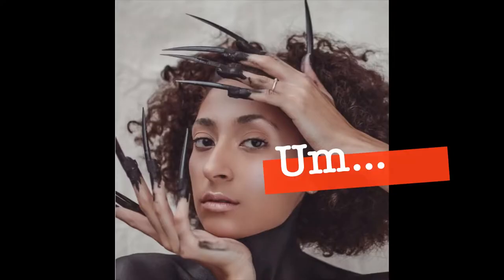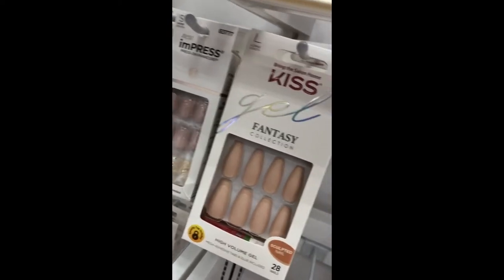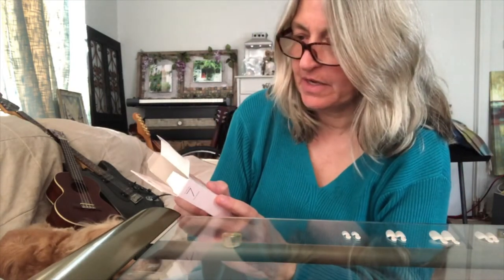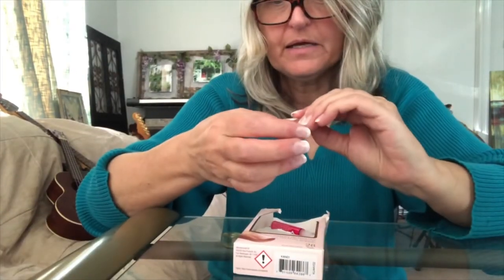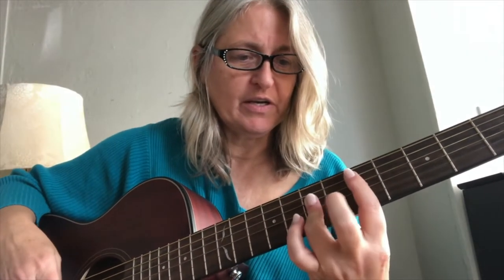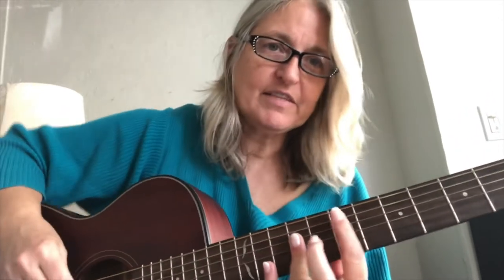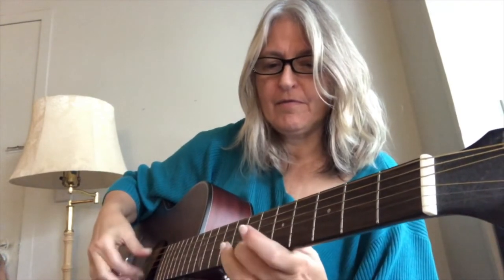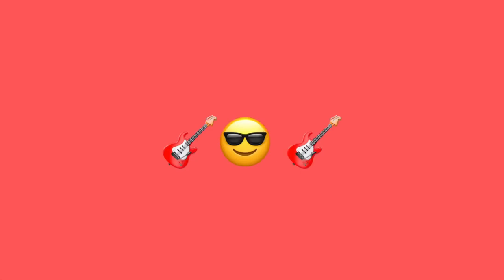How to Play Guitar With Long Nails- What’s REALLY Possible?? My 1st Time Trying It w/ Fake Nails! 😂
A workaround so you can play guitar and keep your nails. (Download free guide, NAIL IT GUITAR - Right For You? Watch me apply fake nails (1st time ever! 😂) to demonstrate what’s possible. Spoiler: it’s more than you think!

Power chord songs, 3 chord hits, moody minor chord songs. Plus subtler colorings that surprised me! I didn’t even think you could play them until I put on fake nails for the first time and tested it out. More is possible than I thought!

Open D and Open D Minor tunings make it possible to play guitar with long nails because these open tunings allow for flat-fingered playing. Long nails are basically a dealbreaker for learning guitar the usual way in standard tuning because you can’t play on the tips of your fingers. The nails get in your way. But tune to Open D or Open D Minor and LOTS of songs are playable!

If you love music and want to play guitar but are torn between guitar and long nails, this workaround makes lots of songs possible for you! Note: it’s not easy, you still have to practice. But it IS doable! Have fun! All best for your music making! 🎸😎🎸